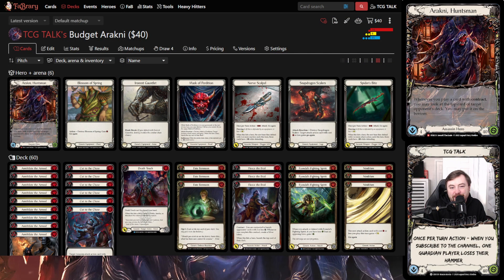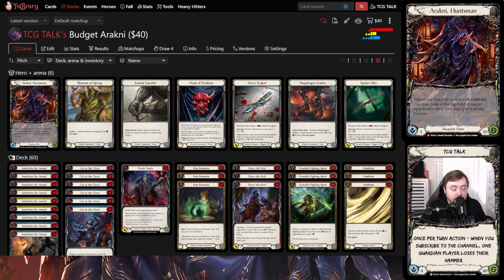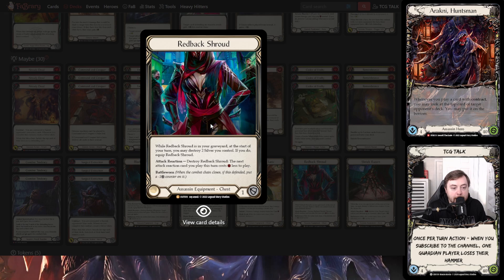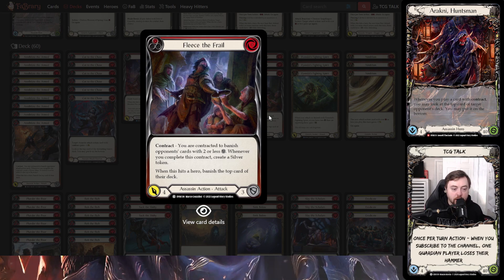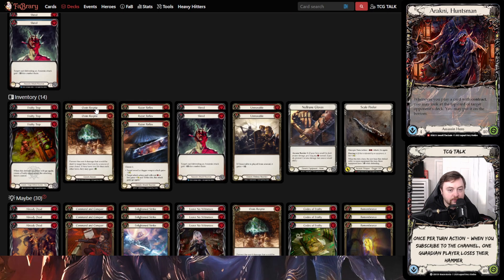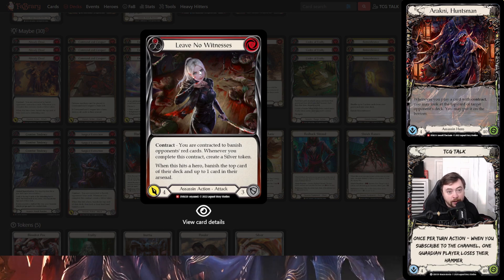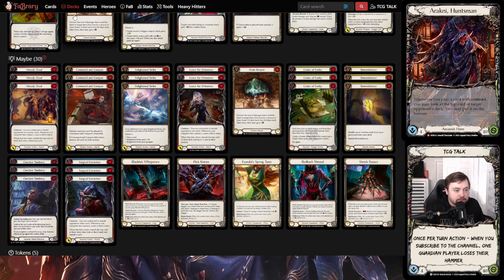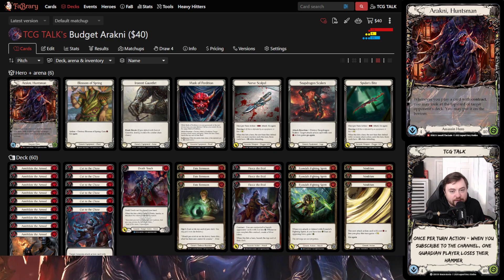How to Arakni Episode 6 (Budget Deck Tech) - Flesh and Blood TCG